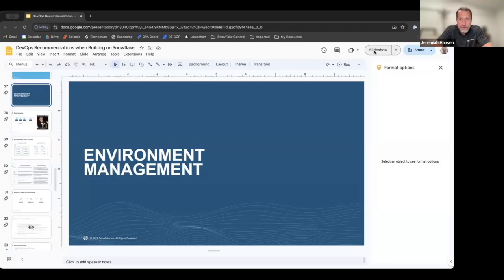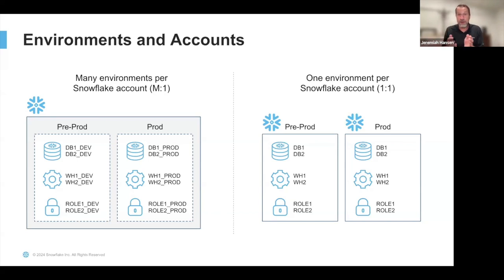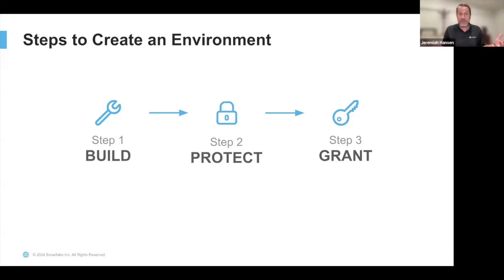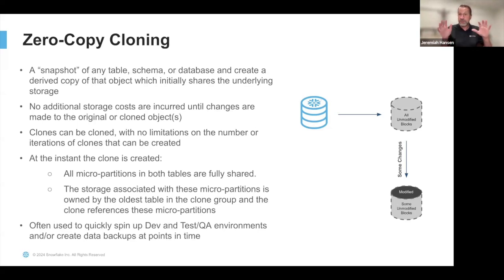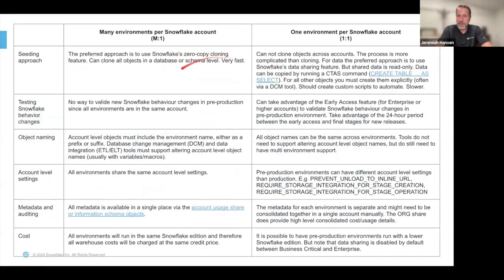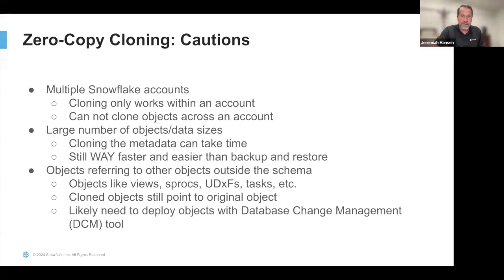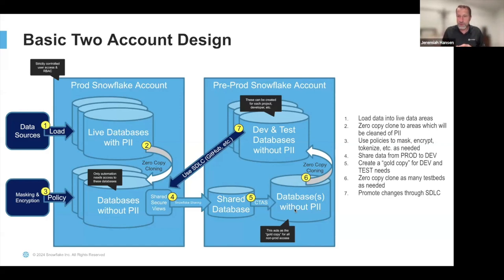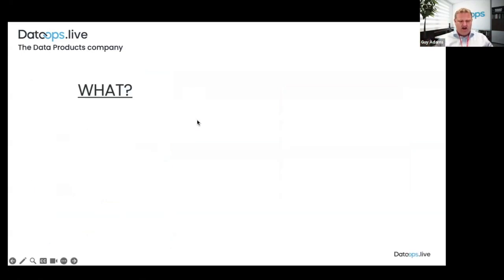DataOps.live Unfiltered 6: Snowflake Architectures with Jeremiah Hansen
Special guest Jeremiah Hansen, Principal Architect, Data Engineering from Snowflake joins Frank and DataOps.live CTO Guy Adams to share Best Practices and Techniques for Pre-Production Seeding, Refreshing, and Scaling Snowflake Architectures.